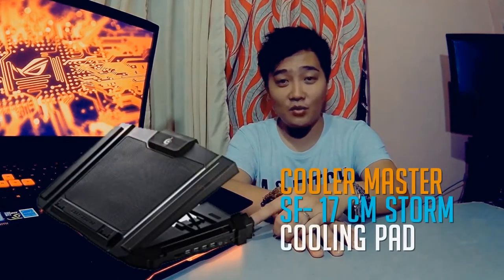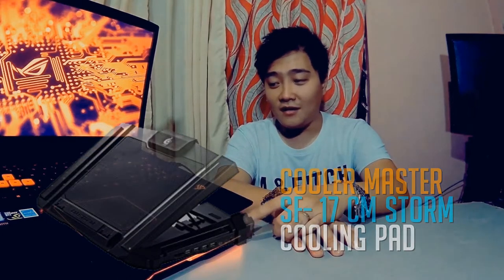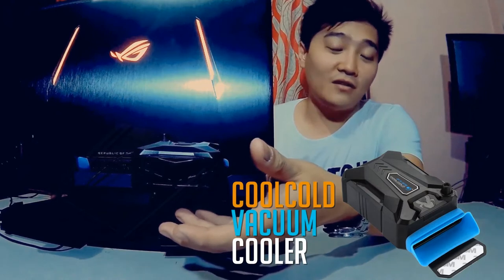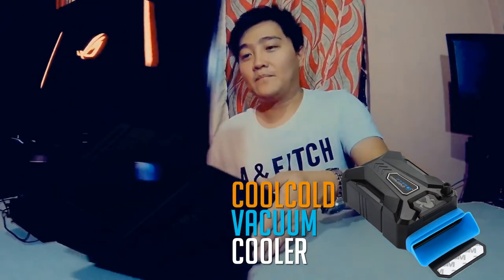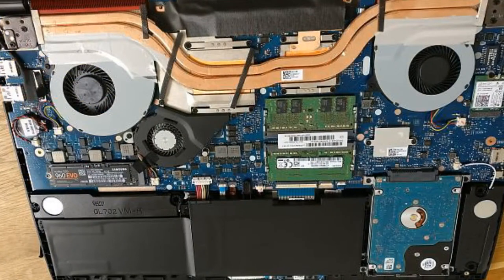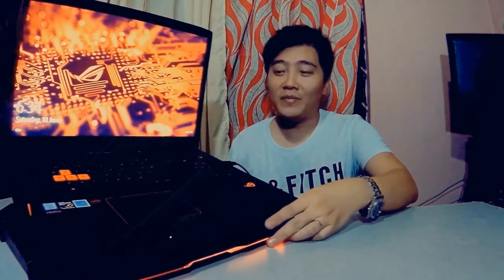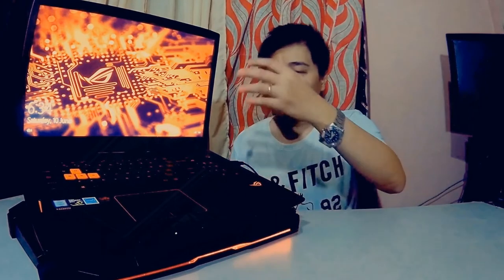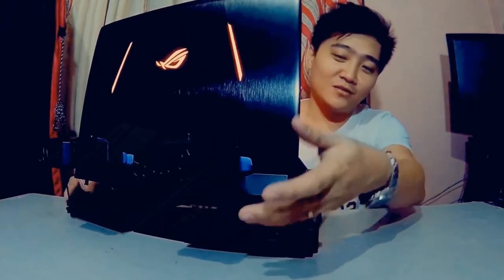How hot is GL702 and how to fix it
Here are some tips and tweaks on how to reduce the heat of your GL702 and other GL series laptops.